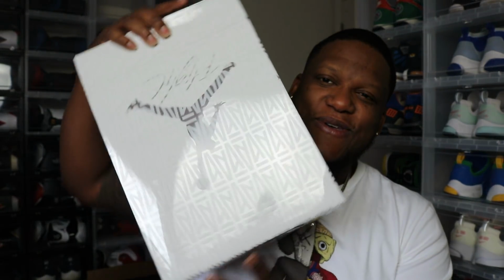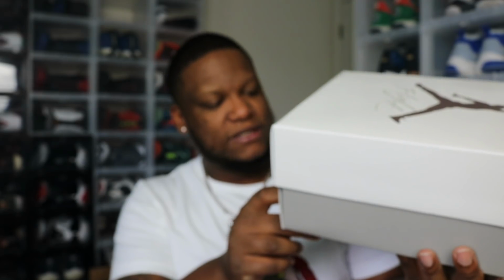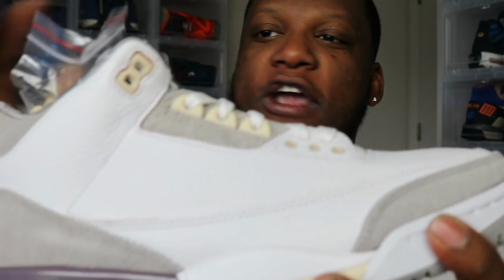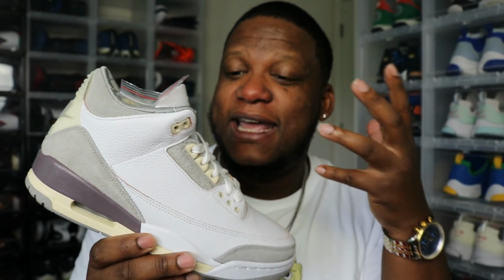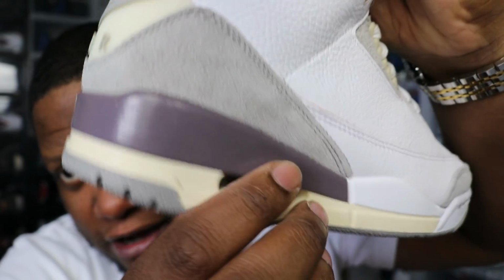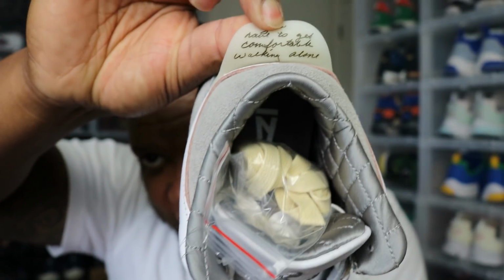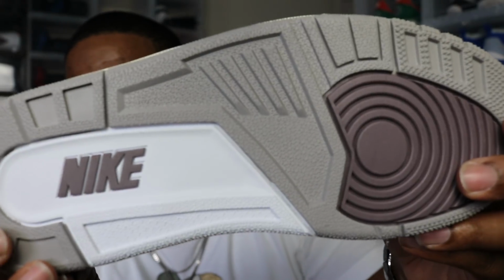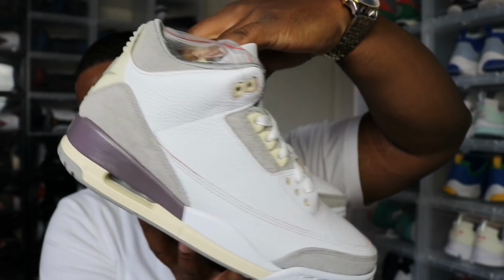SHOE OF THE YEAR!!! JORDAN 3 A MA MANIERE!!!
OUTRO SONG BY MY GUY ROBB-ROCK!!!

GET YOUR RESHOEVN8R SNEAKER CLEANING KIT!!!
USE MY PERSONALIZED LINK!!!

SEND DOPE STUFF HERE!!!